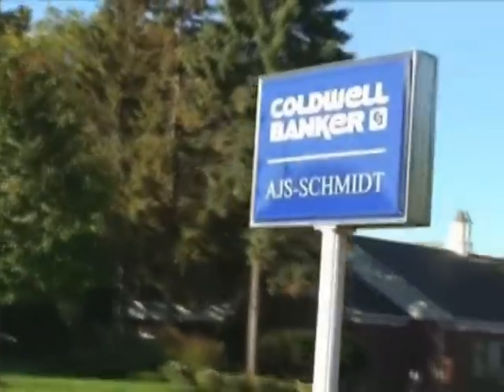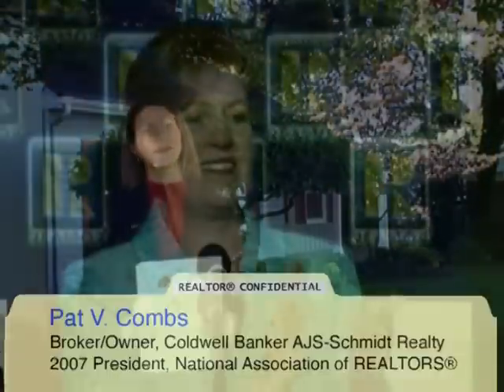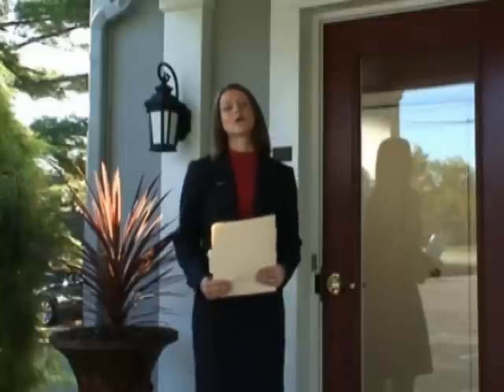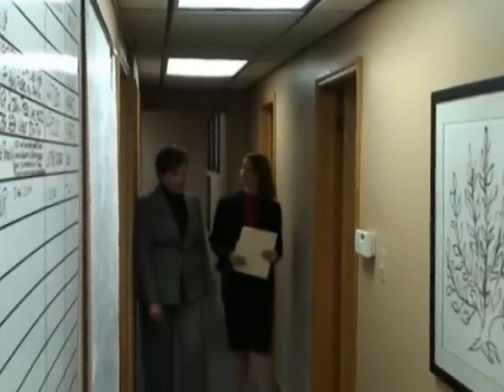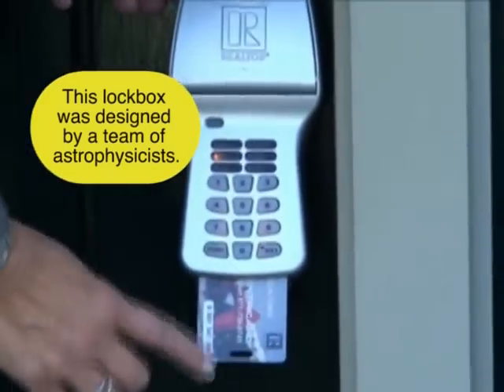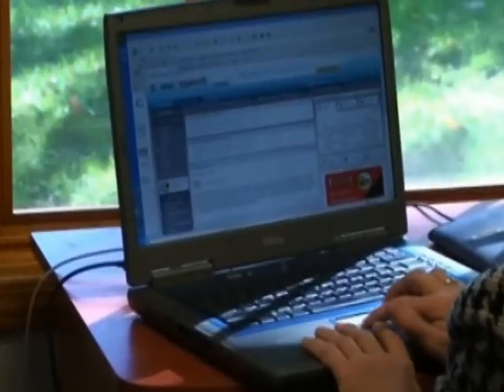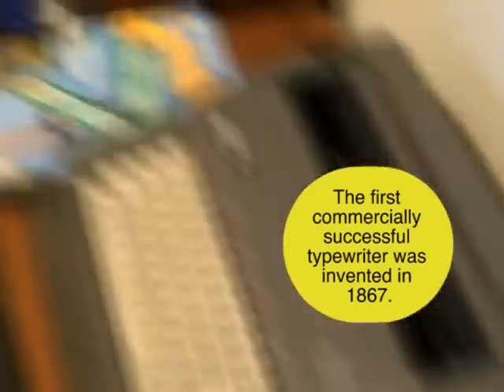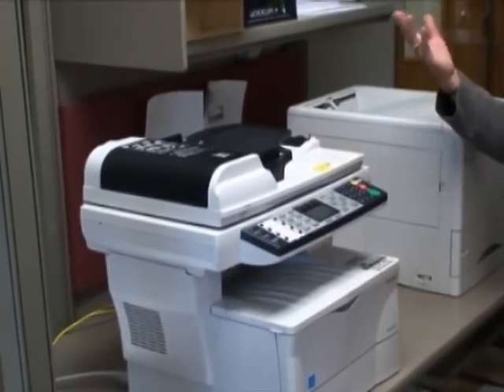REALTOR® Confidential Episode 1 Part 1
About REALTOR® Confidential:
CRT, in conjunction with the Information Central and Public Affairs divisions, has created an online video series to educate our membership about technology-related topics. REALTOR® Confidential is also a project to investigate how to best use Web technologies to communicate. Following the CRT mission, we will share this knowledge with members and the real estate community. In the first season, we follow 2007 NAR President Pat V. Combs as she and her staff implement new technologies. The audience finds out what works for Pat and her staff, what doesn't, and why.